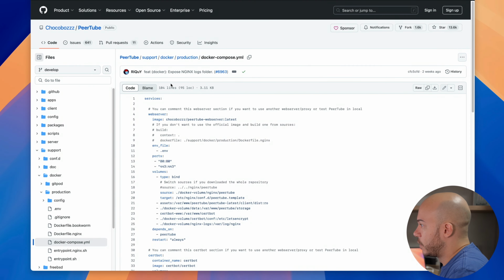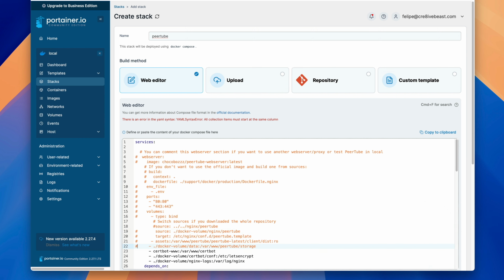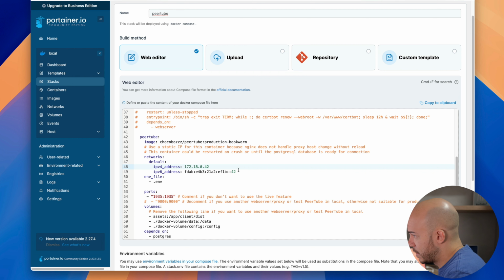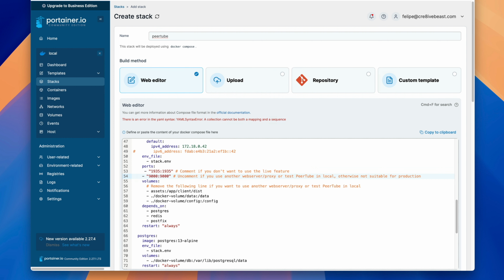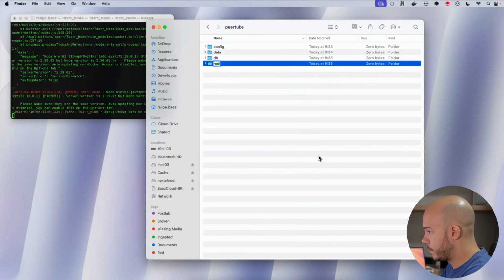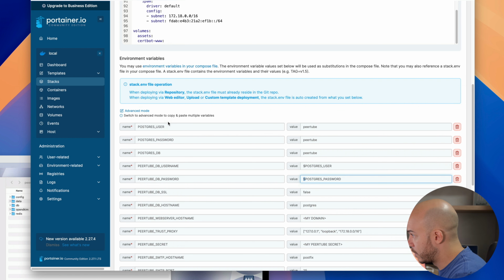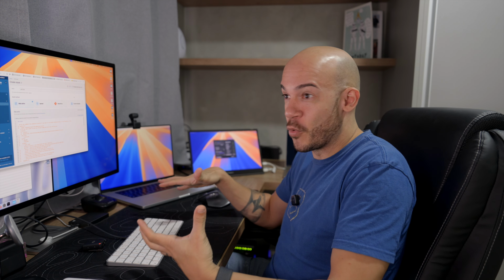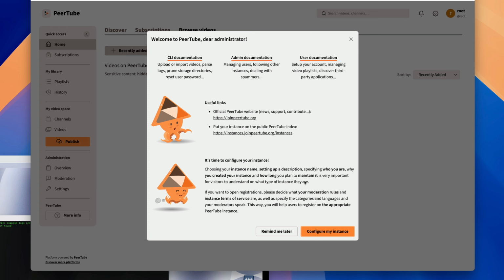Deploying Peertube on a Mac Mini M4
This is not a typical tutorial video. Here I follow (almost) real time the process of reading a new documentation to deploy a new docker stack service, in this case, Peertube.

I want you to understand how to change a docker compose file so you can adapt it to your own environment.